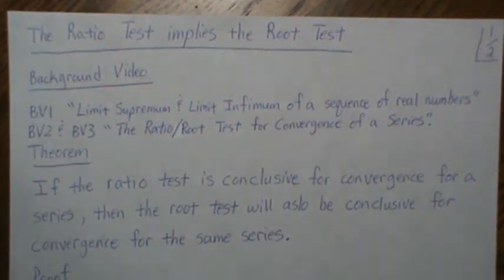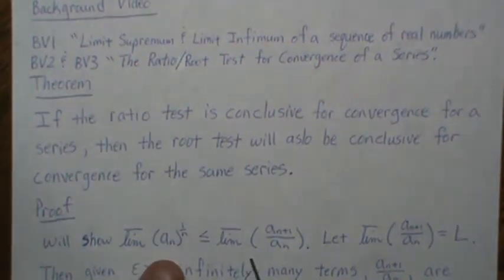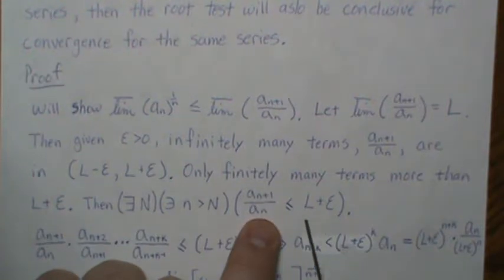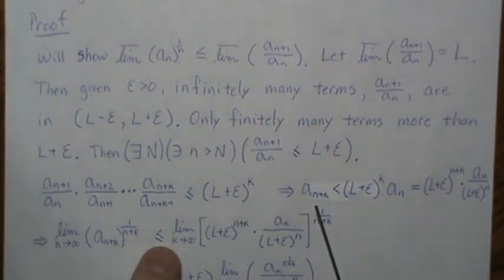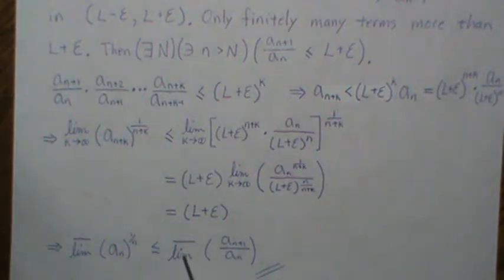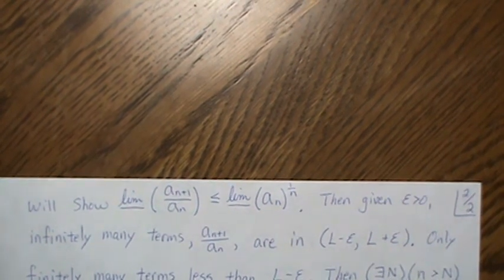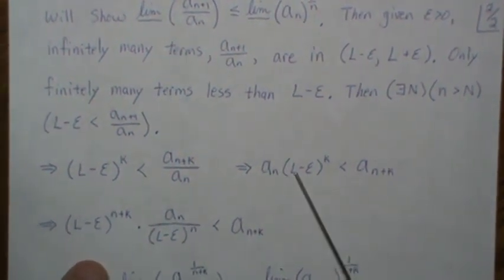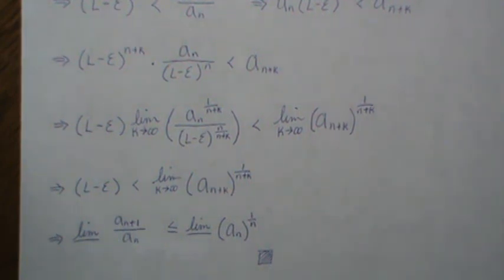The Ratio Test Implies The Root Test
If the ratio test is conclusive, then so is the root test. Help this channel to remain great!